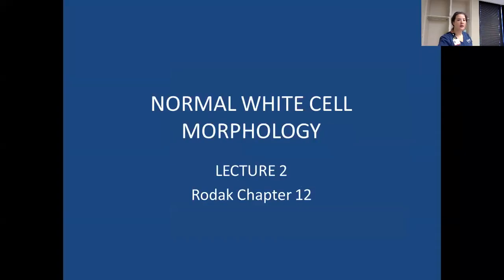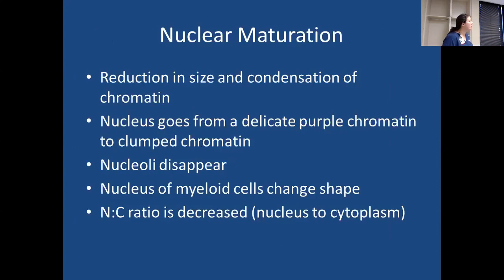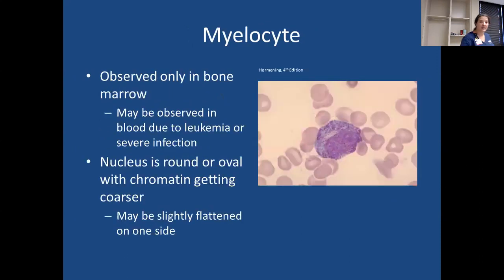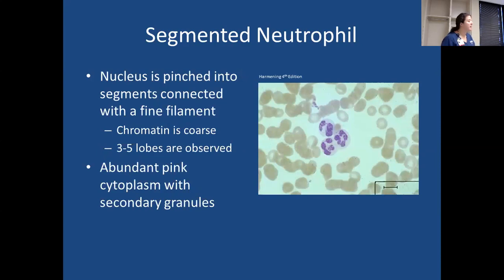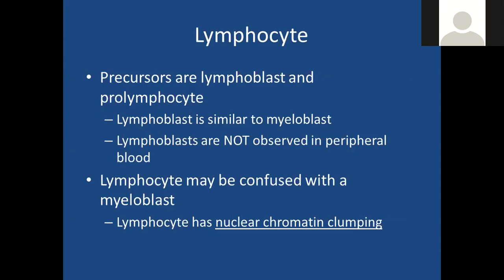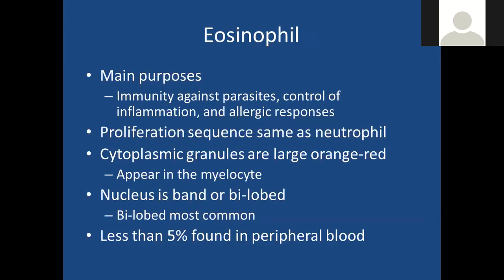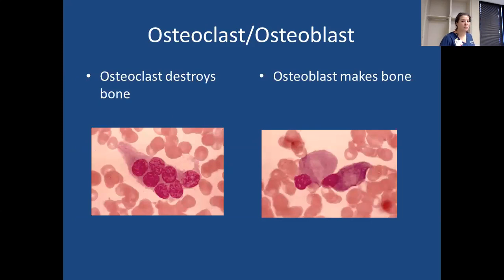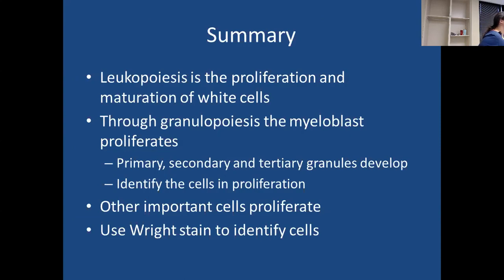2019 Hematology Lecture 2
Normal White Blood Cell Morphology